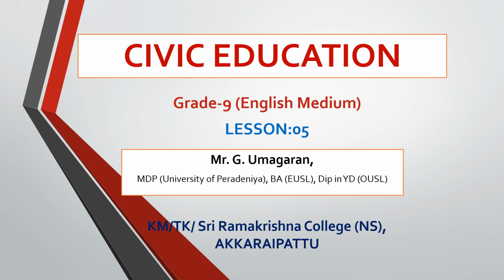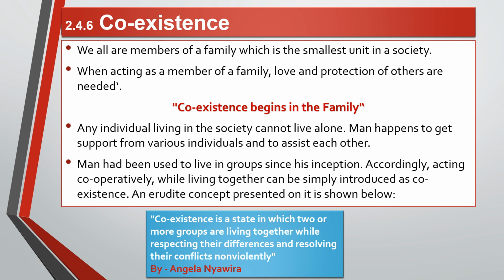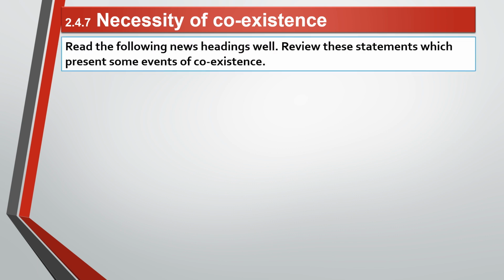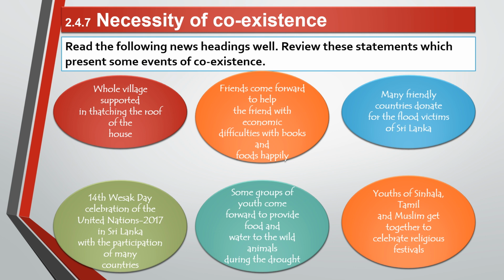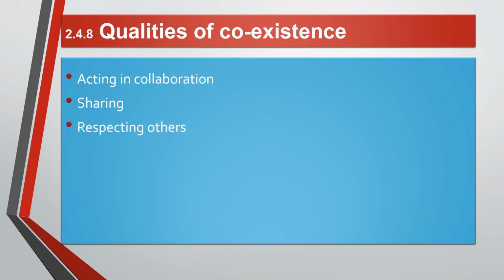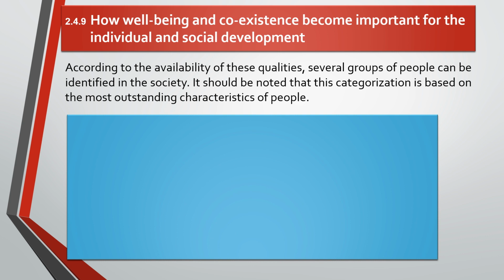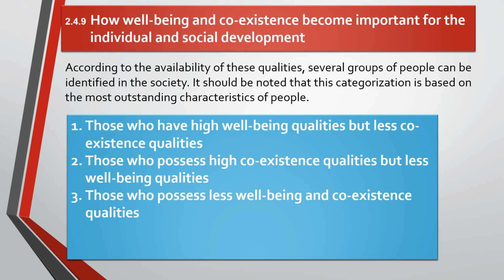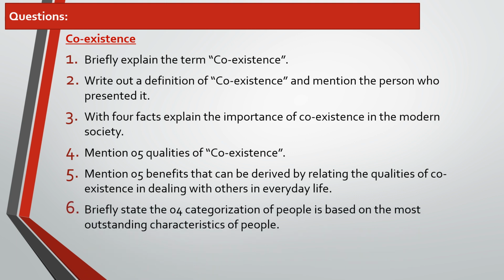Civic Education_Grade-09_Lesson-05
Teacher: Mr. G. Umagaran, MDP (University of Peradeniya)
KM/TK/ Sri Ramakrishna College (NS),
AKKARAIPATTU